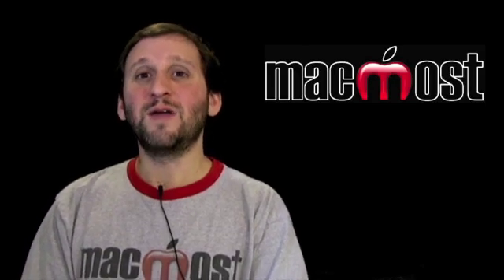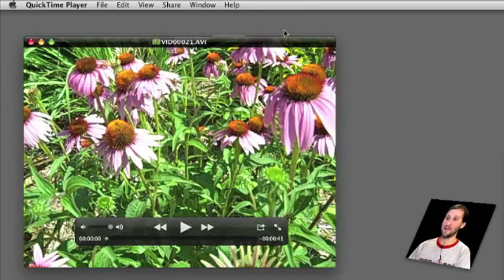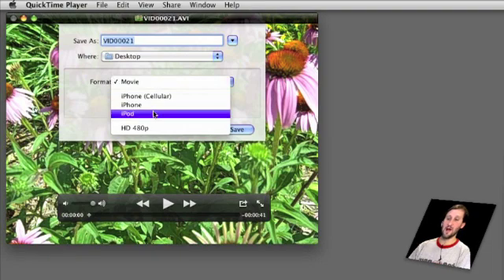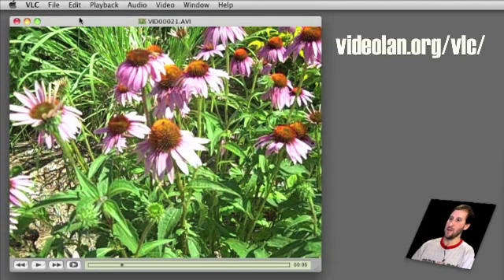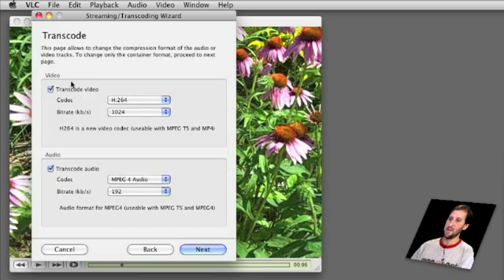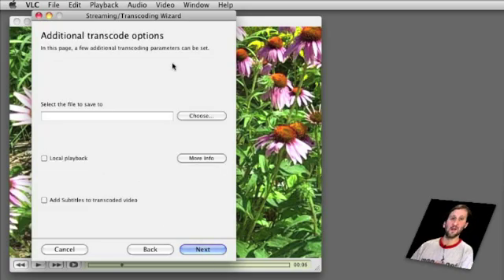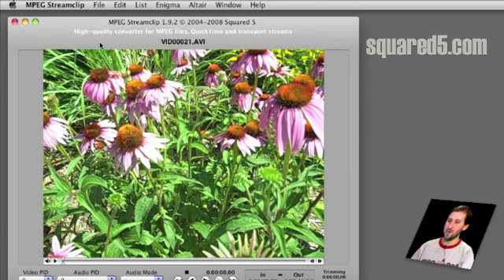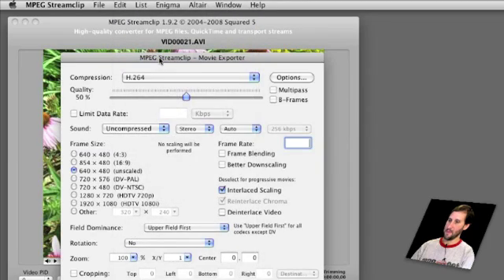Importing Incompatible Video into iMovie (MacMost Now 362)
Most video cameras produce files in a format that iMovie can handle right away. However, some cameras use special video formats that iMovie can't read without your help. There are three strategies you can use to get incompatible video into iMovie: installing software that comes with your camera, researching solutions on the company Web site, or converting the video using free third-party tools.